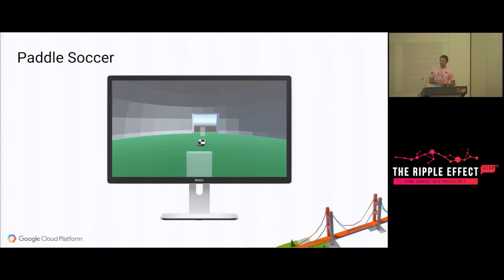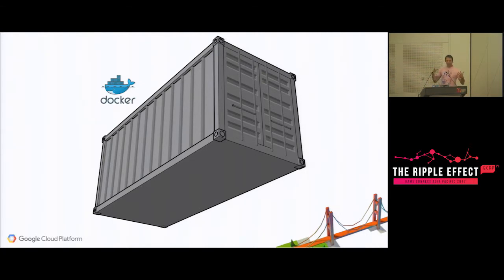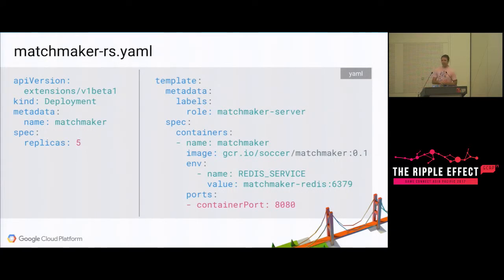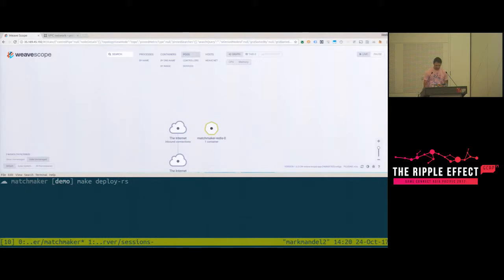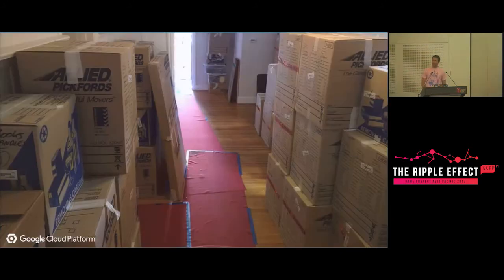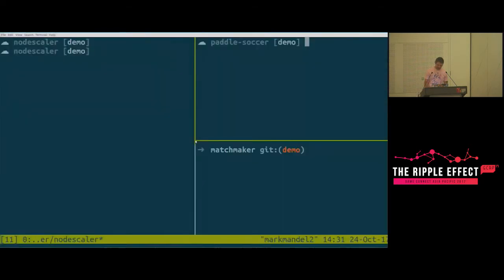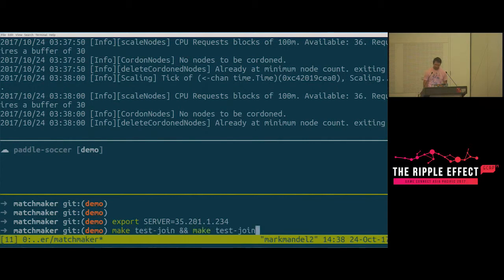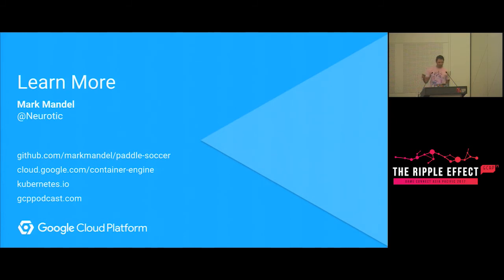GCAP 2017: Scaling Multiplayer Games with Open Source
Awesome! You’ve built the next Overwatch! You have your game client, and your dedicated game server to power each of these game sessions as your players duke it out in your new game.

Now you’ve just got to write code to spin up a game server for each match, power up machines to run those game servers, autoscale them based on server load, handle log aggregation, health checking, deploying new versions of your game servers, and…

Wow. That’s a lot.

The good news is, there are open source projects that can solve almost all the problems outlined above, for both dedicated game servers as well as their supporting applications, such as matchmaking and account management. Namely software containers with Docker and the Kubernetes project to help orchestrate them.

Kubernetes allows us to take advantage of the abstraction that containers provides over any kind of software, and thereby gives us common solutions for deployment, health checking, logging, scaling and more.

In this talk  Developer Advocate Mark Mandel will look at the basics of how these two projects work, and how they can be used to scale, and autoscale, both our game servers and their supporting infrastructure, with relatively low effort compared to coding this infrastructure by hand. Finally he will run a Unity based multiplayer game on the newly built infrastructure, so you can see it all in action!

Game Connect Asia Pacific 2017: The Ripple Effect

Game Connect Asia Pacific is Australia's premiere game development conference, a part of Melbourne International Games Week. Situated in Melbourne, Australia in the October-November period, GCAP is world-renowned for its talks, networking and inclusive environment.